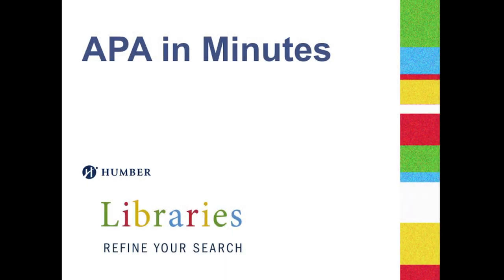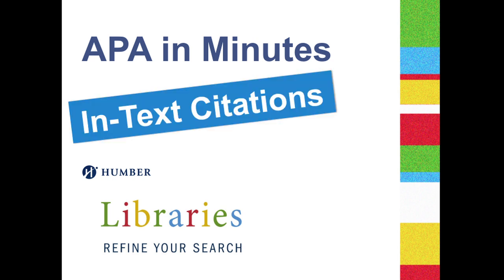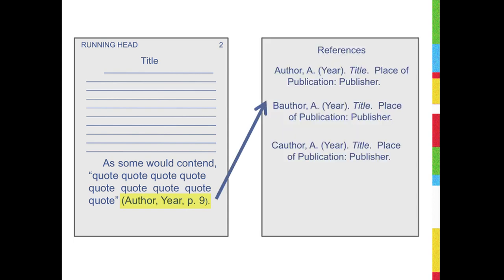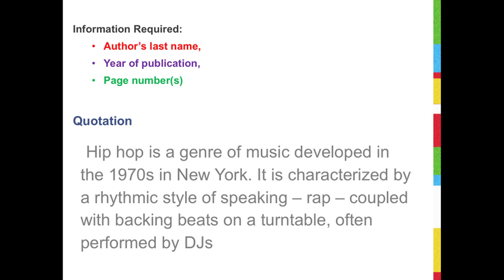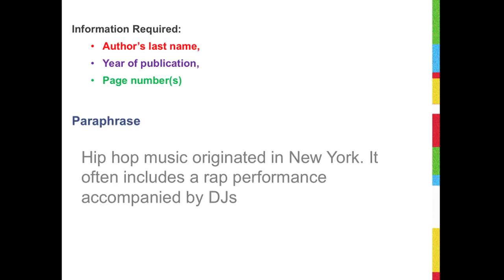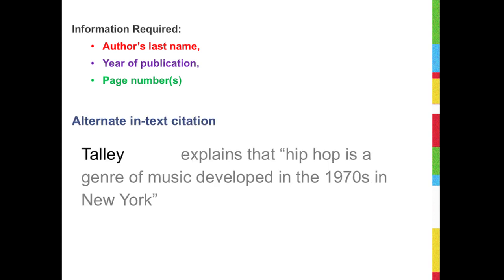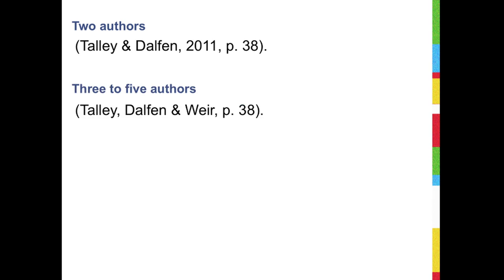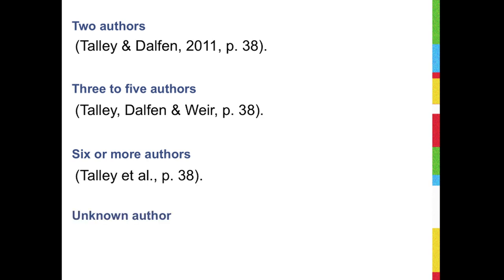APA 6th in Minutes: In-Text Citations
This video will show you the basics on how to create an in-text citation in APA 6th format.